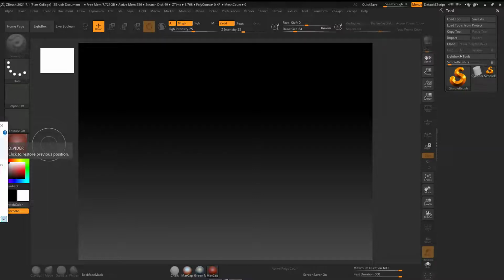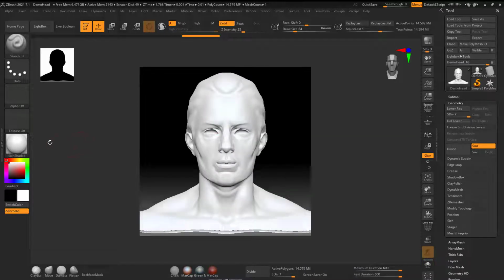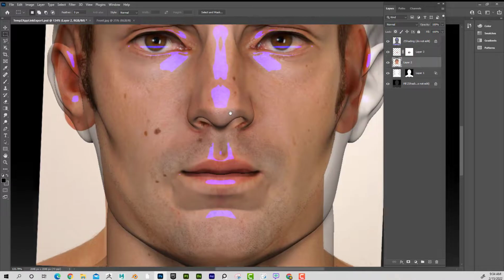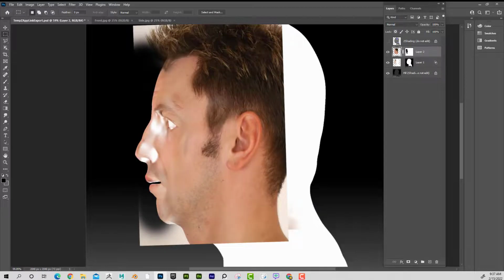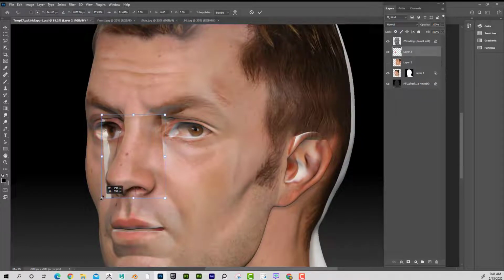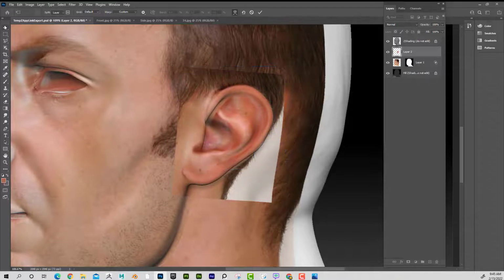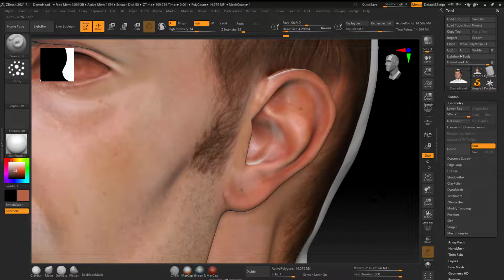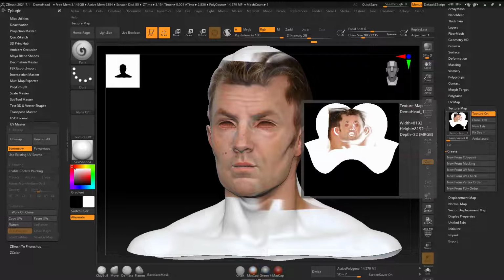ZBrush ZAppLink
Discover the power of the ZBrush ZAppLink plug-in with this quick and easy tutorial! Learn how to use this versatile tool to seamlessly integrate your ZBrush artwork with other programs like Photoshop. Is the plug-in worth using? Find out in this tutorial!

TIMECODES:
0:00               Intro
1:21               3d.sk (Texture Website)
1:51               Adjust Document Size
4:16               ZappLink (Send to Photoshop)
5:19               Photoshop Adjustments
6:39               Warping Images to fit model
8:08               ZappLink (Send to ZBrush)
9:56               Blending Side to Front
19:25             Polypaint Adjustments
22:32             UV Mapping using UVMaster
25:00             Polypaint to UV Texture